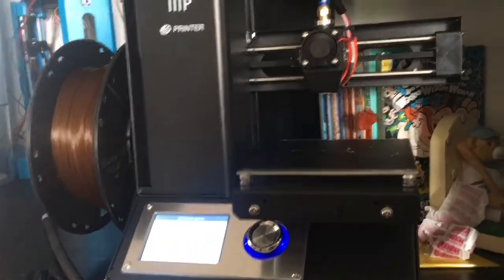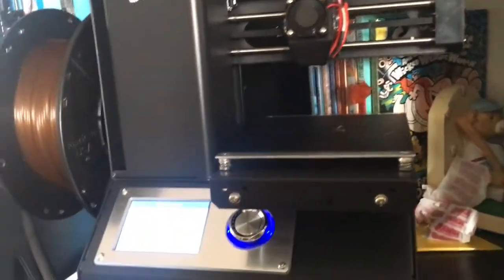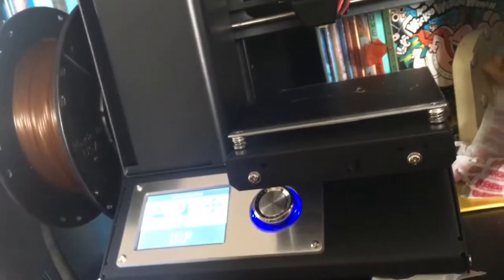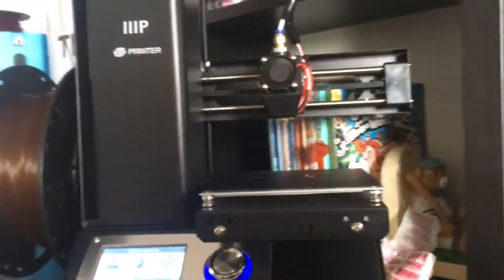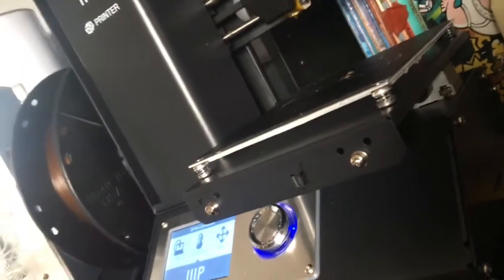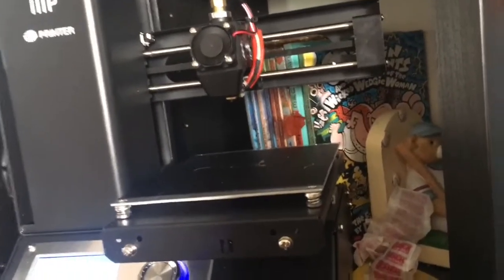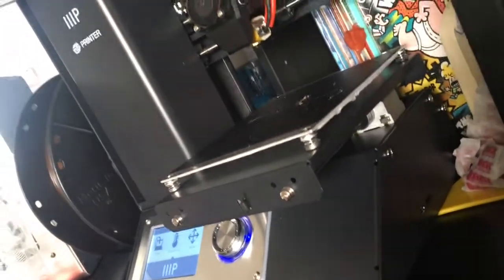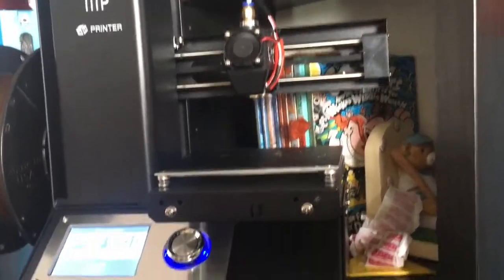MP Select Mini V2 Review!